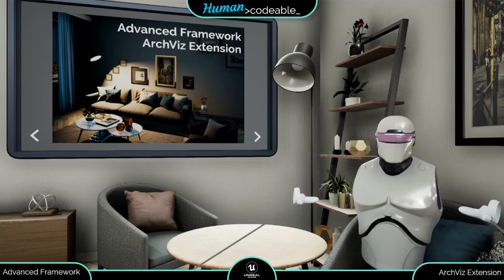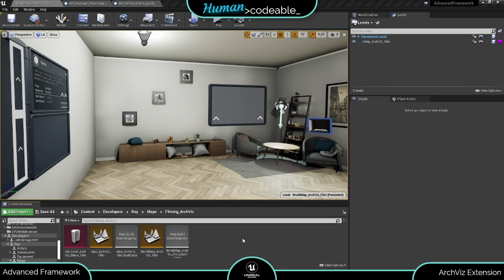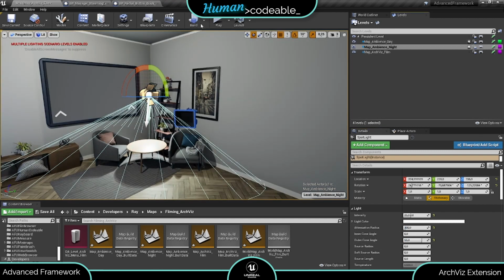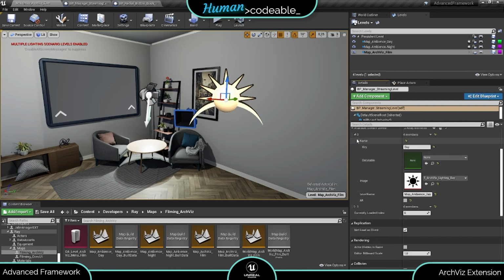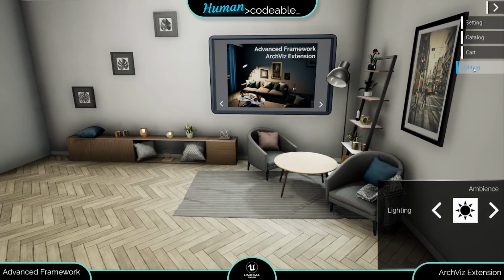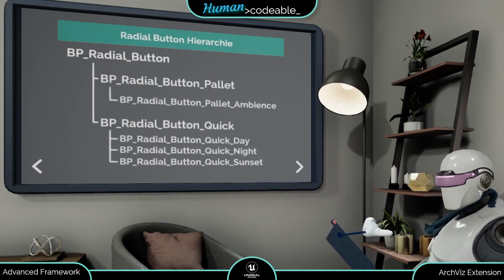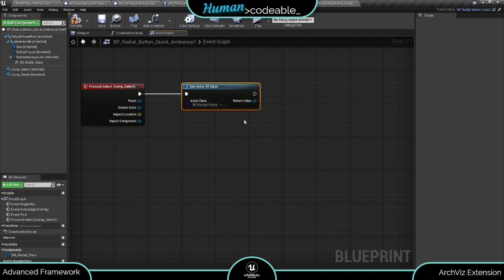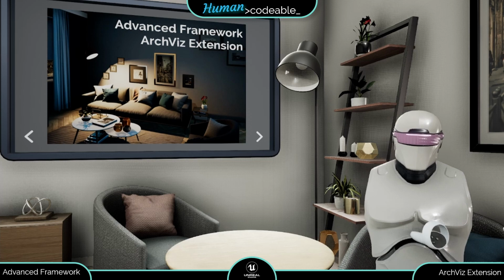Ambience Changer (ArchViz Extension Tutorial)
This video shows the older Advanced Framework Core. Our current framework is Advanced Framework Pro for Unreal Engine 5.8, a separate product. Try the playable demos

Find out how we set up the ambience changer in the living room example level of the Advanced Framework ArchViz Extension complete with lighting requirements and user interfaces.

- - - Warning - - -
The Advanced Framework ArchViz Extension is not a stand-alone product. You need the Advanced Framework Core Version 4.1 or higher to use it.